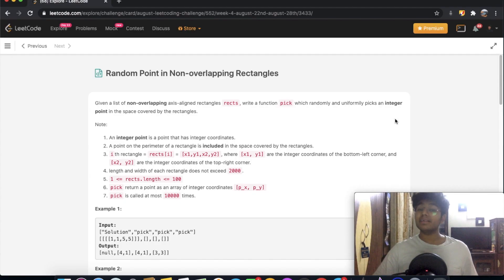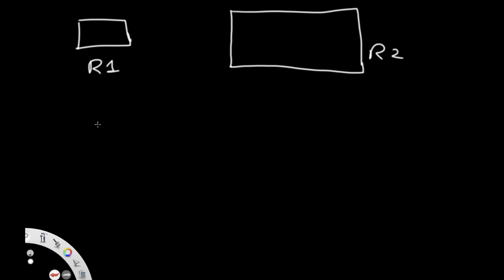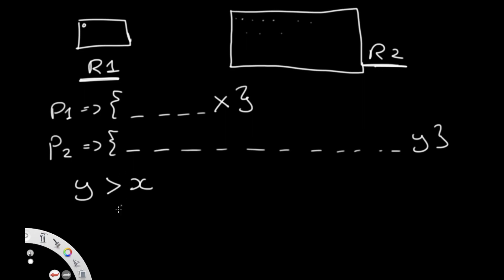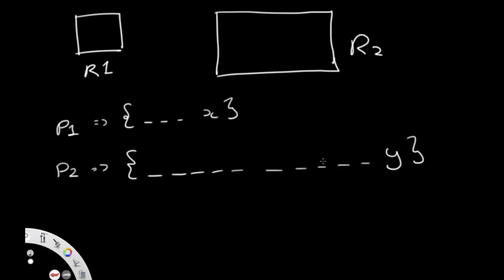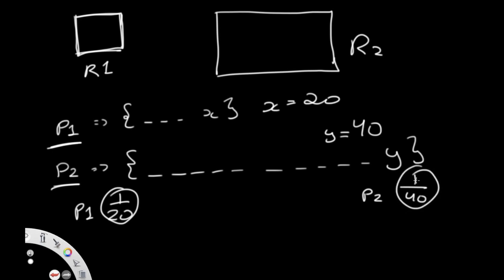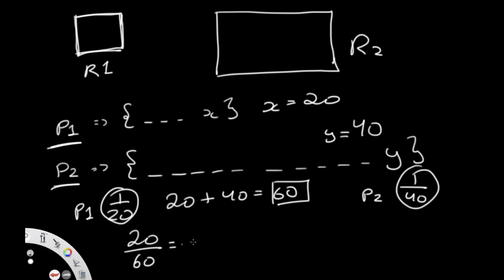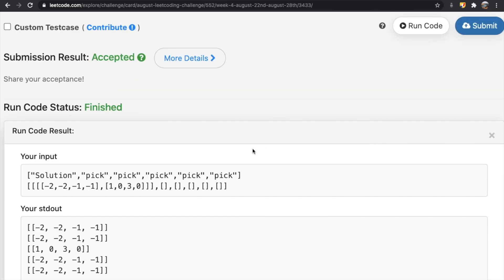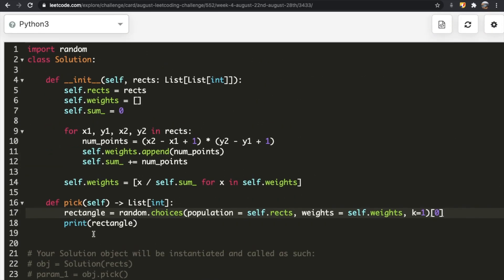Random Point in Non-overlapping Rectangles | Leet code 497 | Theory explained + Python code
This video is a solution to Leet code 497, Random Point in Non-overlapping Rectangles. I explain the question and the best way to solve it and then solve it using Python.